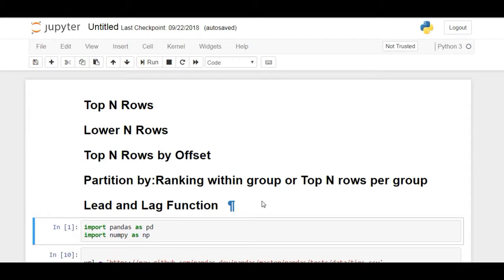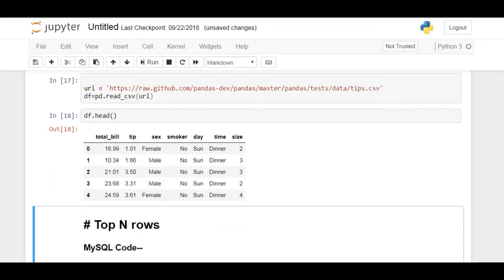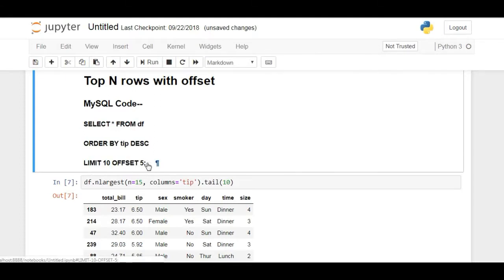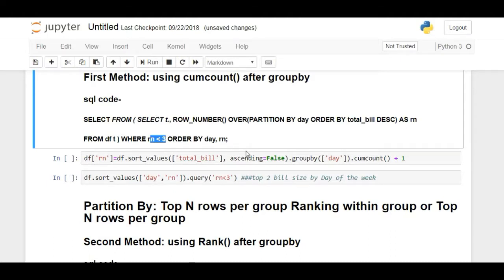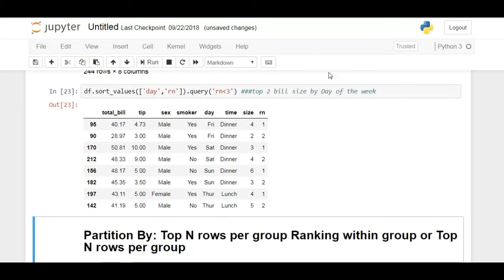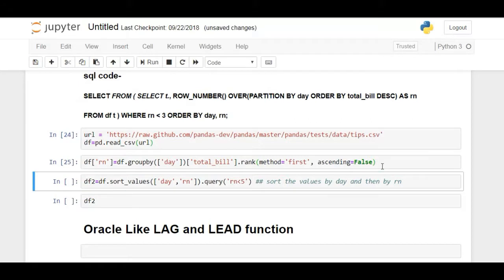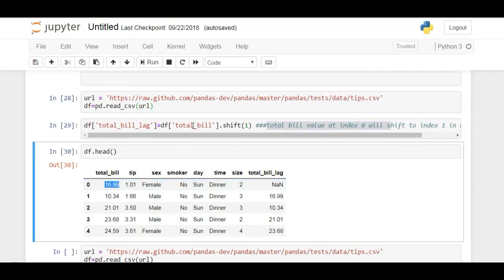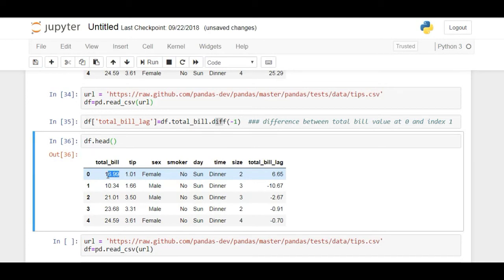Sql Analytical Function In Pandas: Partition BY, Row Over, Lead and Lag, Top N Rows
This Tutorial explains the SQL like analytical function in Pandas like ranking rows with in a group Partition by row over(), lead and lag function etc.